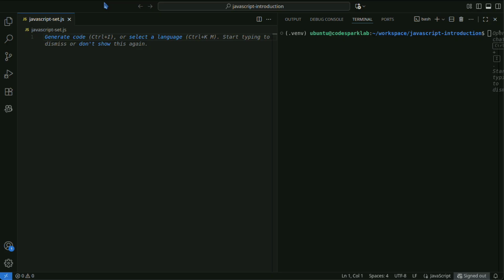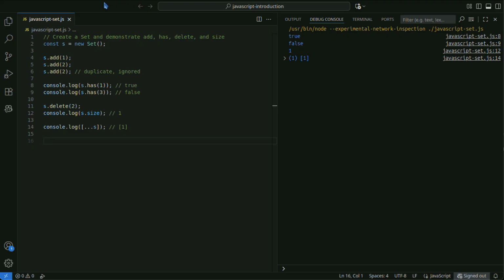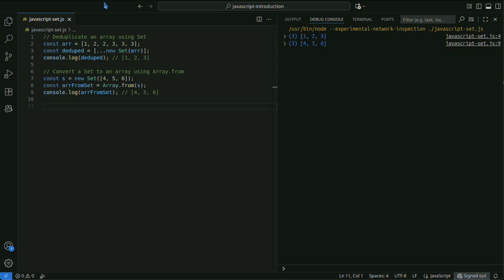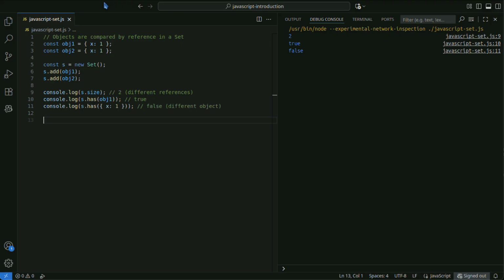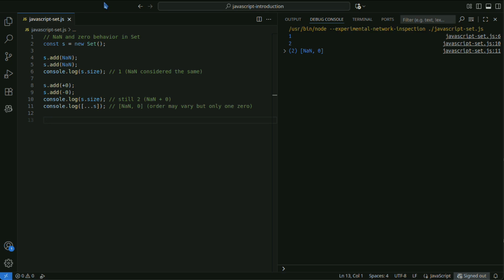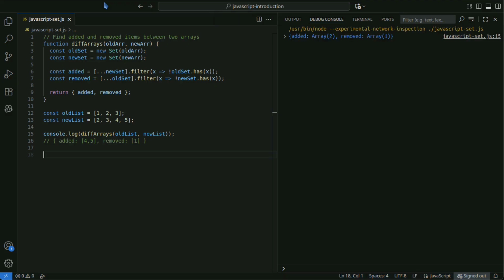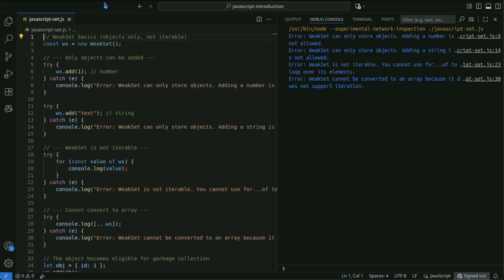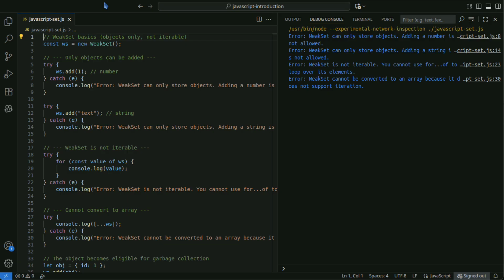[Learn with VSCode] JavaScript for Beginners #48 Set object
This video explains the `Set` object.
We will explain the `Set` object with practical examples.

🕐 Video contents
00:00 Start
00:28 `Set` object
00:48 - Basics: Creating and Using Sets
01:32 - Iteration methods
02:18 - Conversion between Arrays and Sets (useful for removing duplicates)
03:00 - Objects and Reference Handling
03:43 - Special Values: Handling of `NaN` and `-0`/`+0`
05:23 - Common Utility: Set Operations (Union, Intersection, Difference)
06:13 - Practical Example: Finding Array Differences (Detecting Added/Removed Items)
06:57 - Differences Between WeakSet and Set (Memory Management)
08:11 - Performance and Choosing When to Use
09:17 - Common Pitfalls